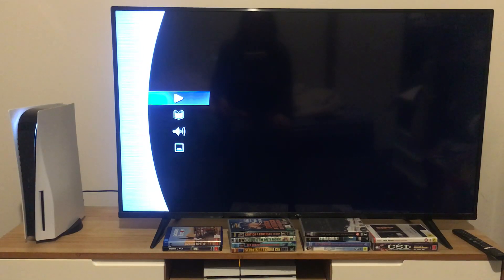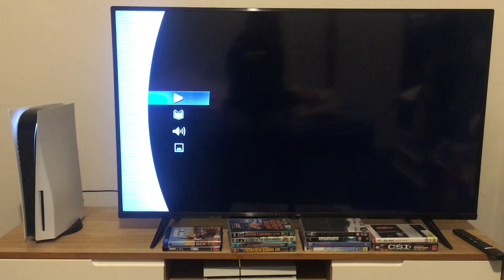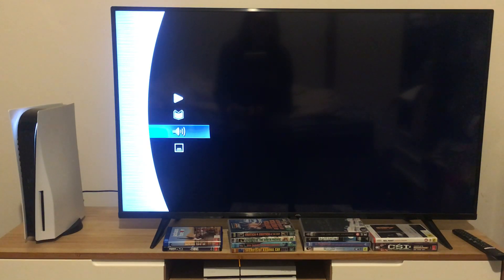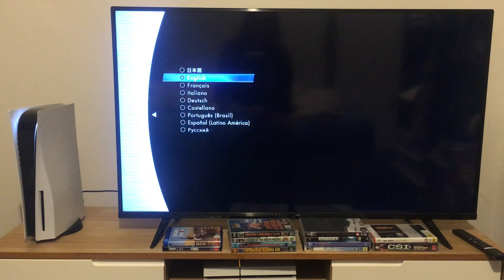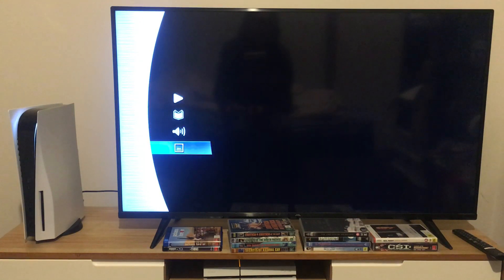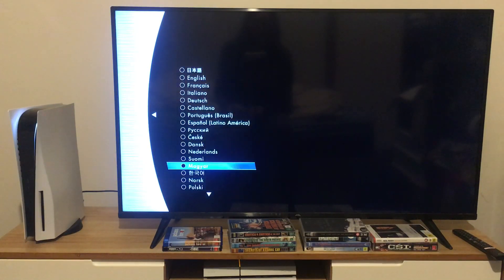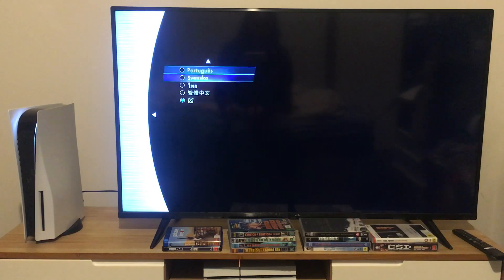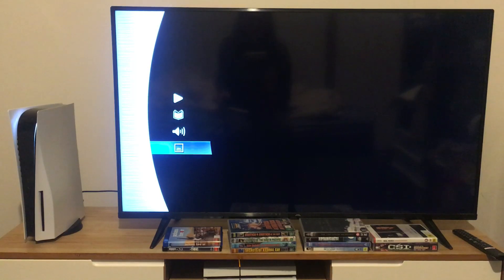Fear (2012) Australian Blu-Ray Menu Walkthrough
Please note that all the options are symbols.

Fear is distributed by Universal Pictures.